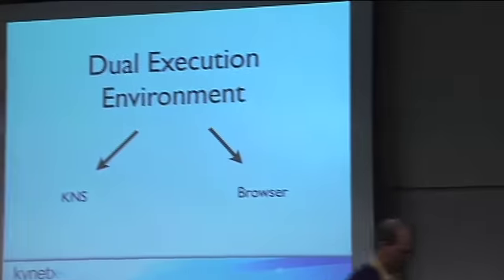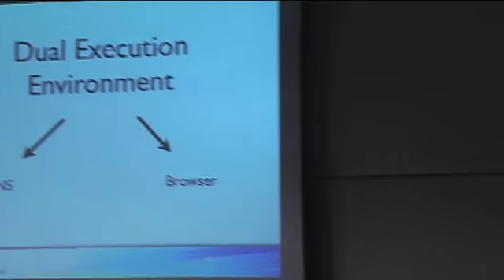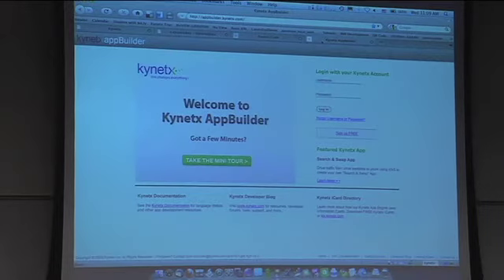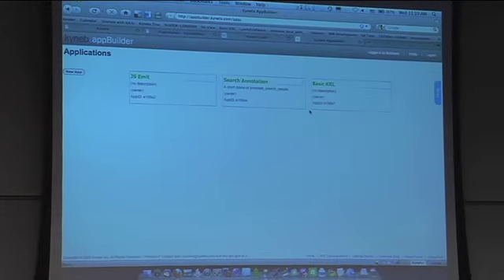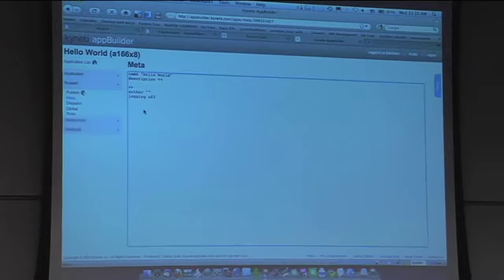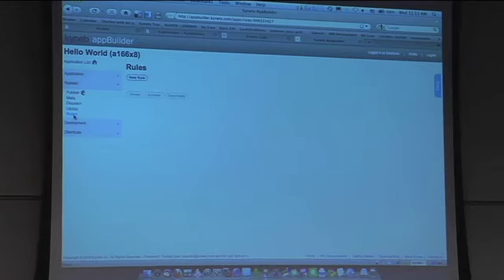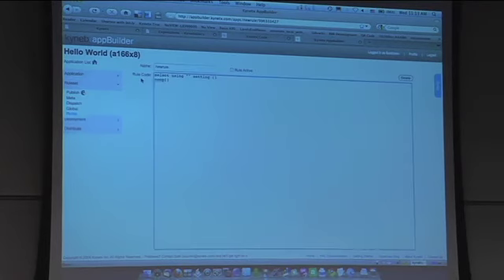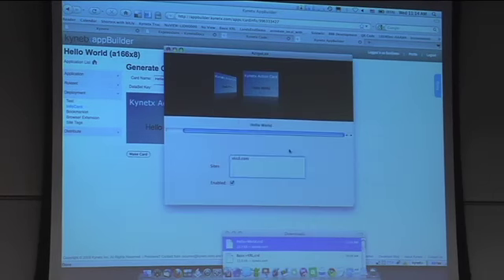Curren 1 of 6 Kynetx Impact Workshop Basic App Building Nov 18 2009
Kynetx Developer, Sam Curren, walks through the basics of how to create an app using Kynetx technology on Day one of the Kynetx Impact Conference, Nov. 18, 2009 in Provo, Utah.